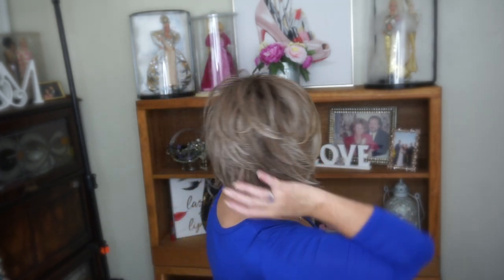Raquel Welch REAL DEAL in RL12/22SS | Monika's Wig Gig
Real Deal by Raquel Welch in the color Shaded Cappuccino RL12/22SS
I just love my Real Deal and it was not a wig I expected to ever buy. I think the stock picture do not do this wig any favors. I ended getting a real deal on my Real Deal and could not resist.  I think she looks very natural and I just love Shaded Cappuccino.

NO 7 Protect and Perfect
Theory Highlighter
Rimmel #45 Nude (may be sold out) Amazon

💇On My head:
Raquel Welch Real Deal in Shaded Cappuccino RL12/22SS I purchased mine but you can still find her here @ Wig Studio I
Real Deal Stats:
Front 6 1/2"
Crown 6 1/2"
Sides 4"
Back 5 1/2"
Nape 2"

 💇Monika's wig measurements:
22" Circumference
9" Front hairline to chin
11.5" Forehead ear to ear
12.5" Forehead to nape
5" Chin to collarbone
Height 5'6"
Large boned
 💇My Wig Studio 1 Reviews: